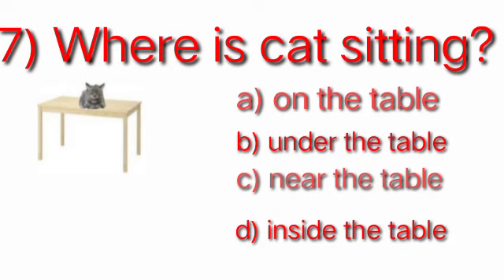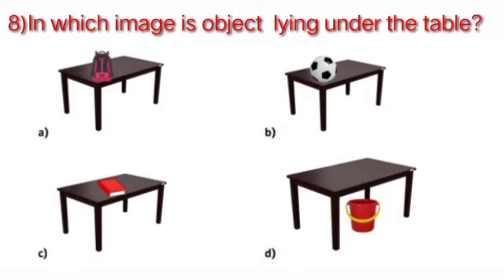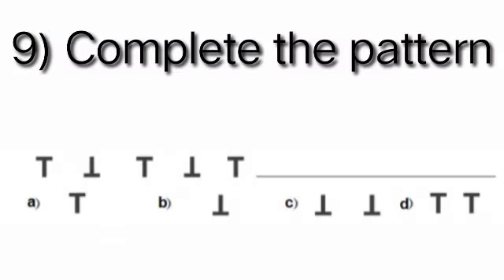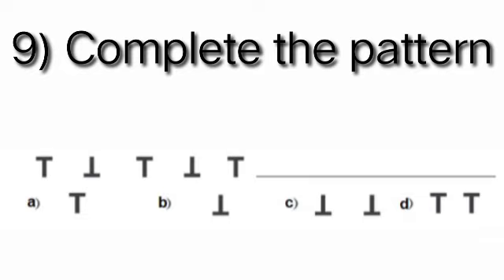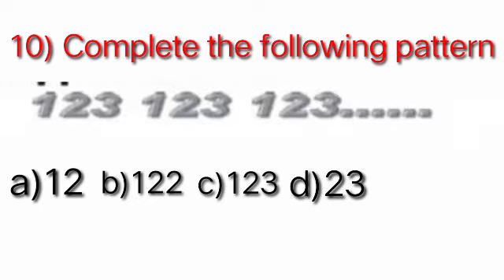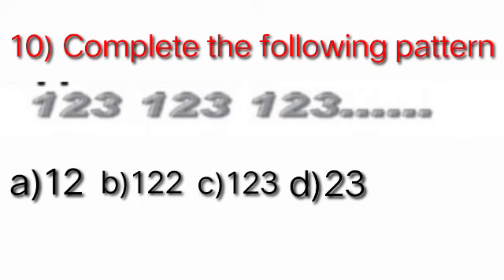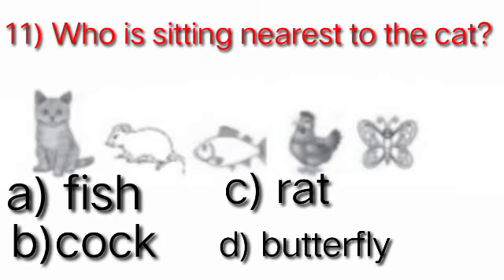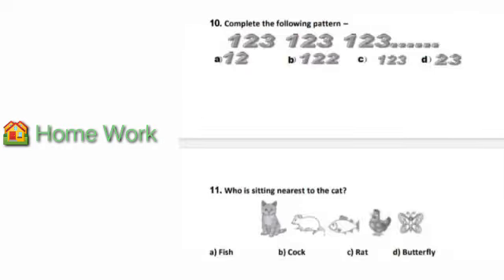Learn how to solve questions of Mission shat pratishat practice sheet - 5 in English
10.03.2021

Learn how to solve questions of Mission shat pratishat practice sheet - 5